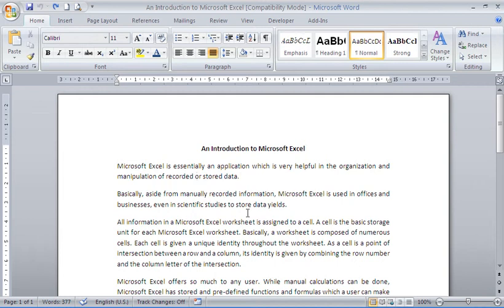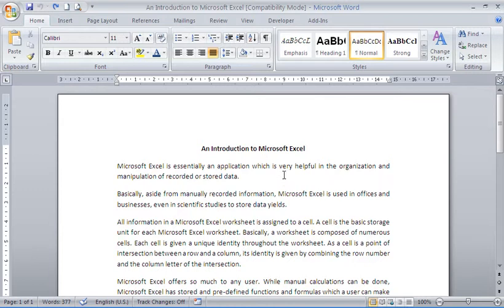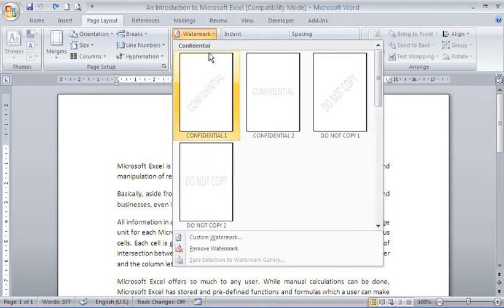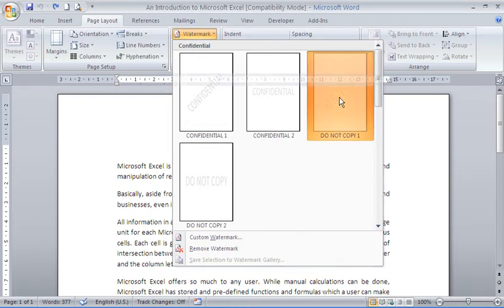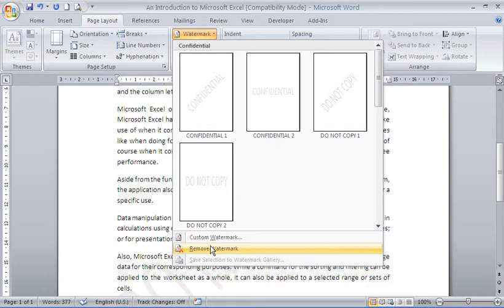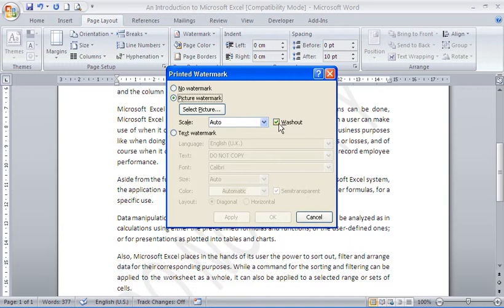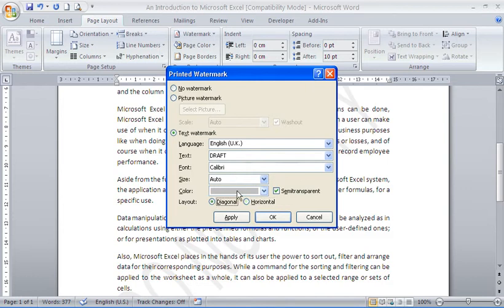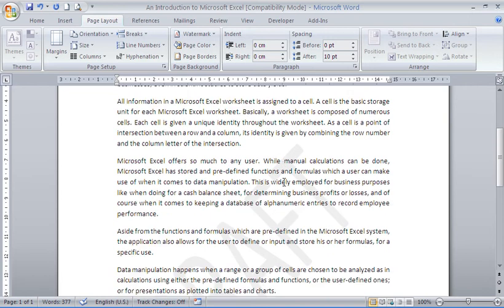Add a Watermark to a Document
Add a watermark to a document in Word. A watermark is background text such as draft or confidential. It could even be a picture.